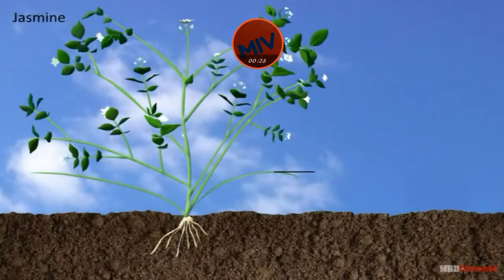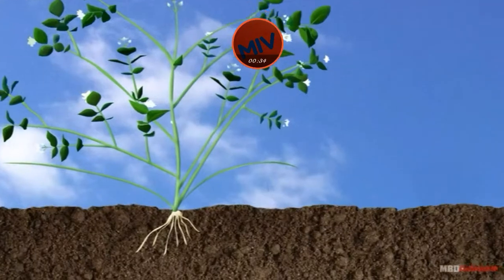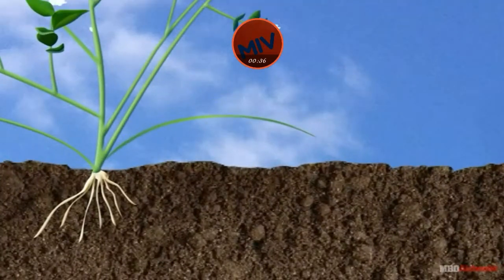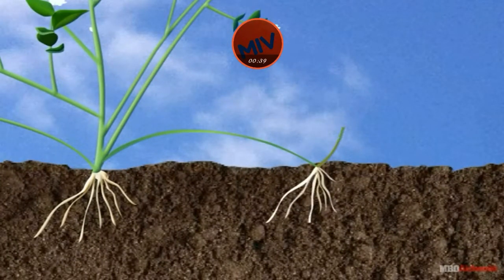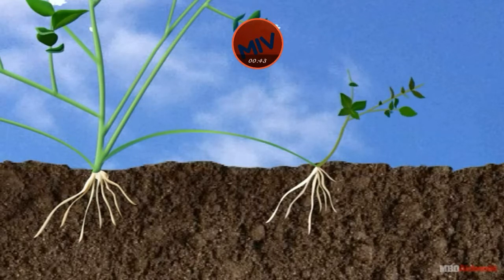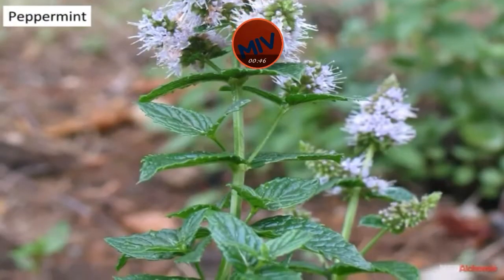Sub aerial stem modification. (stolen)